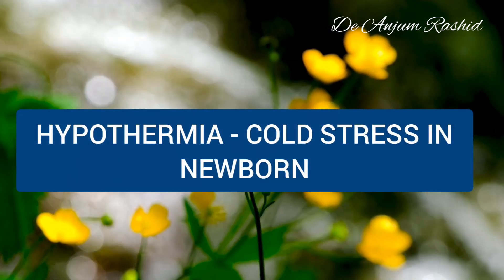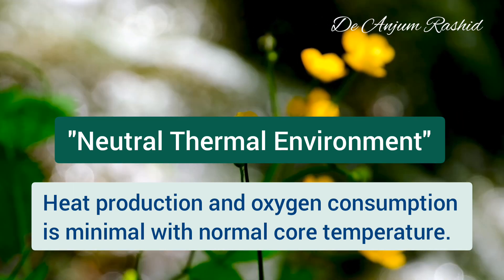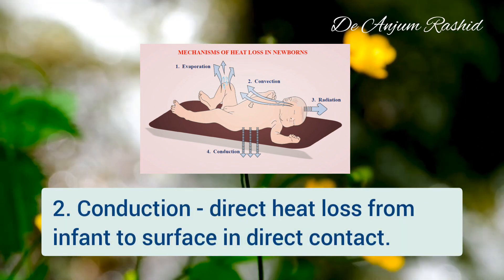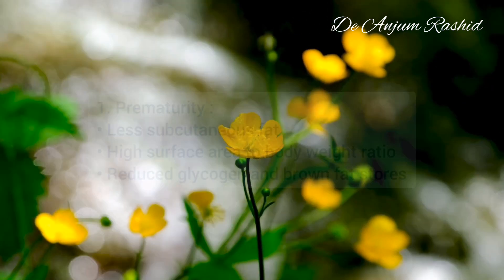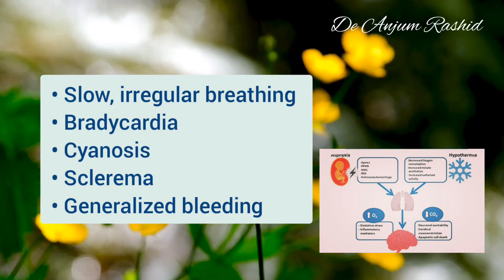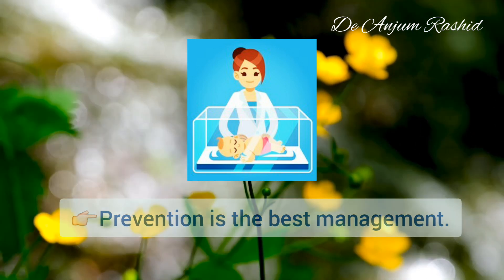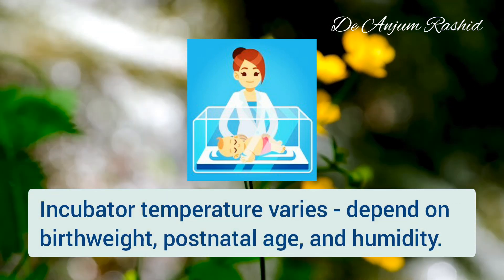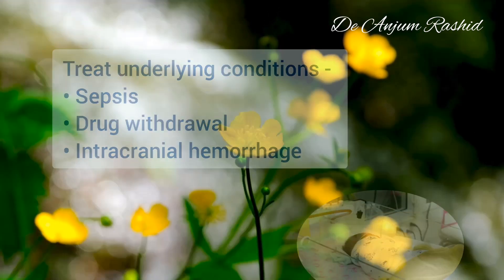Newborn Hypothermia In Premature & Term Babies | Newborn Cold Stress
This video is about Neonatal Hypothermia or Cold Stress in Newborn Babies. I have discussed the causes, risk factors, signs and symptoms, complications and management of hypothermia in Term and Premature Infants.